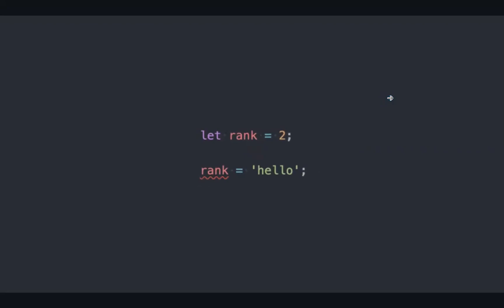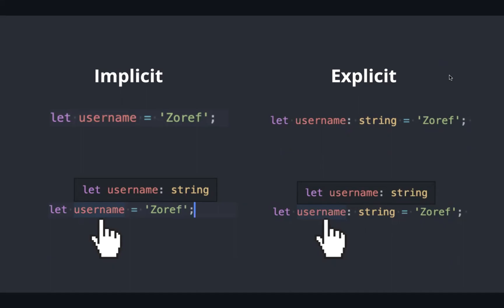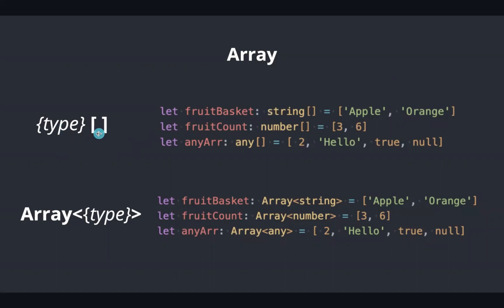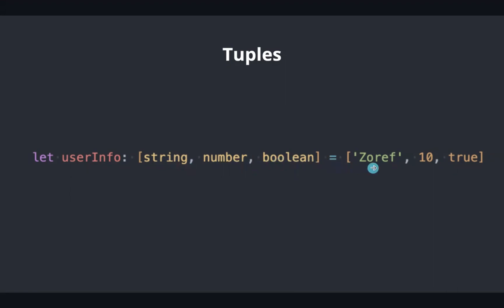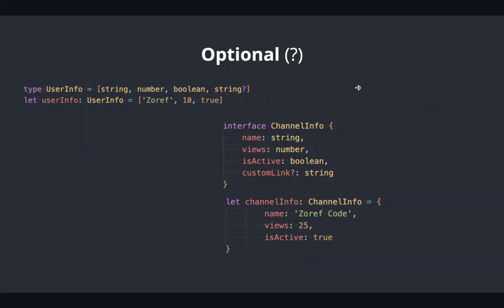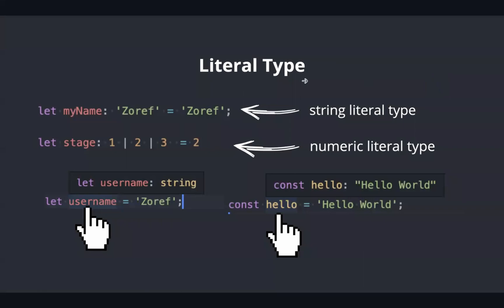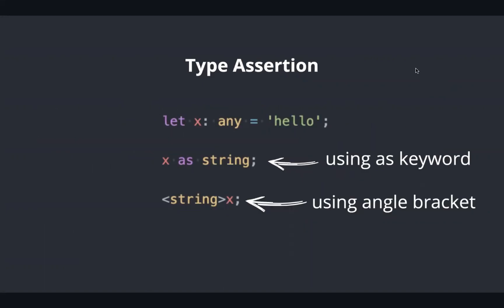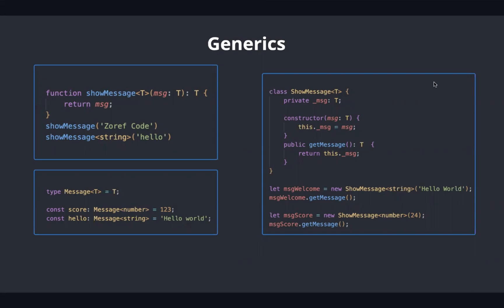TypeScript Basics Within 3 minutes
Basics of TypeScript within 3 minutes with example

Timestamps
0:00 Intro
0:04 Type Annotation
0:12 Primitives
0:19 Implicit & Explicit Type Annotation
0:37 Arrays
0:52 Tuples
1:08 Objects
1:12 Interface & Type Alias
1:21 Optional
1:28 Interface extends
1:34 Union & Intersection
1:42 Literal Types
2:04 Type Assertion
2:20 Readonly
2:27 Generics
2:34 ZorefCode